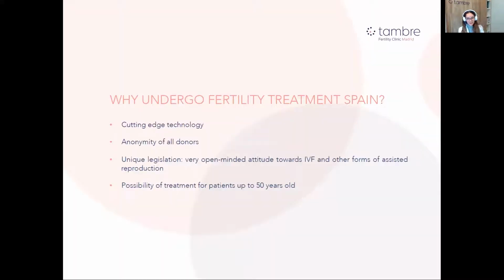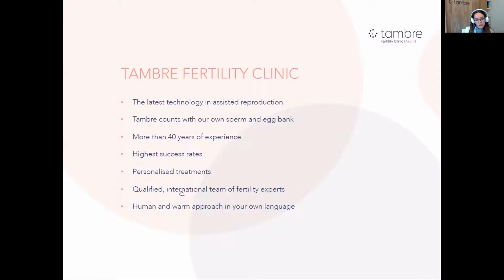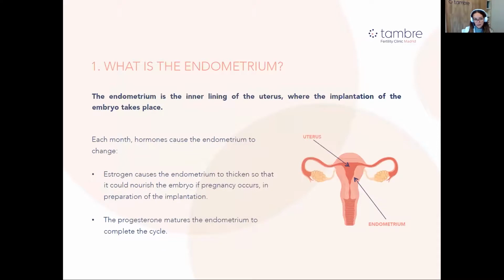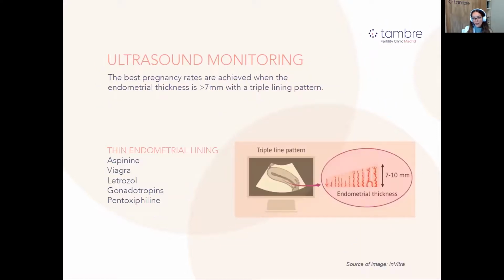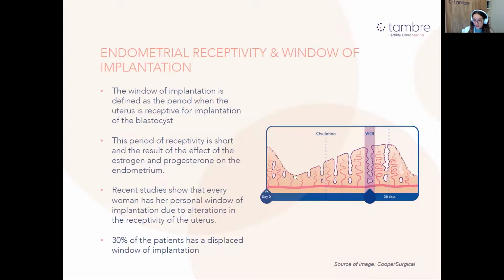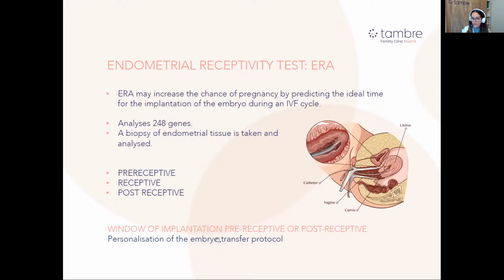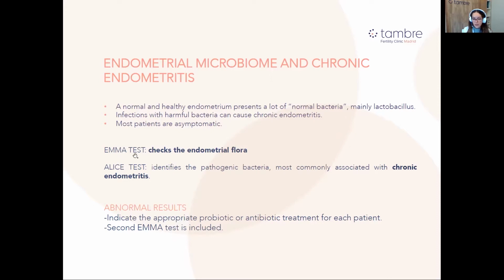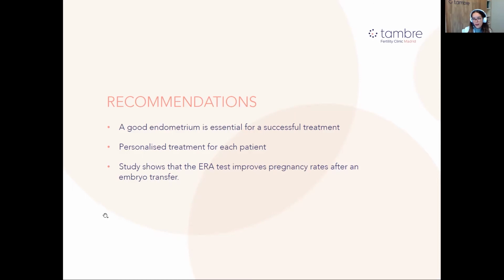Endometrial Receptivity- What is endometrial receptivity testing?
The endometrial receptivity test measures the expression of hormone-regulated genes involved in endometrial receptivity. IVF Babble trial uses a targeted approach, focusing only on genes that have been demonstrated in the literature to play a role in endometrial receptivity. Dr Jessica Garcia from Clinica Tambre  discusses IVF and the embryo transfer and looks into what makes a good endometrium